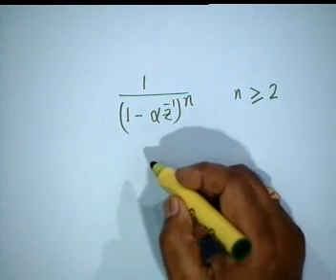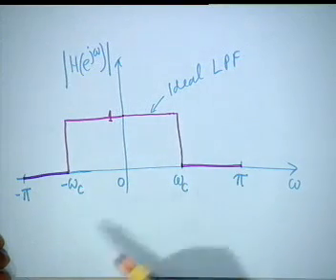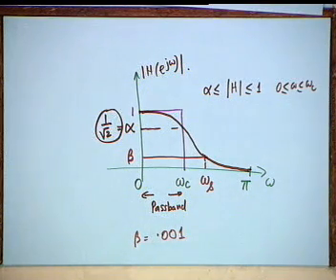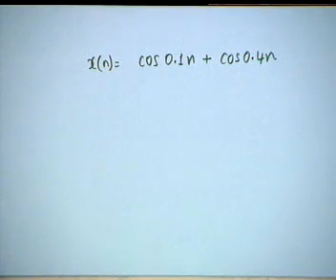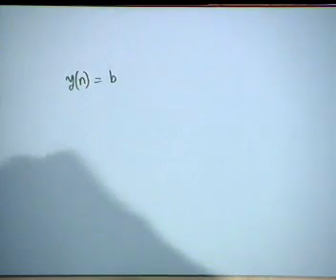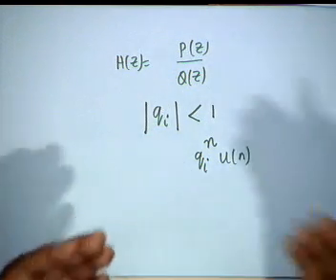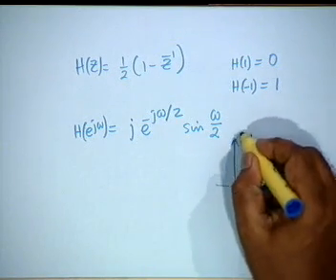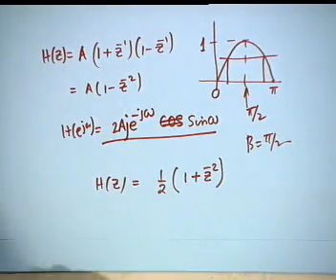Lecture - 14 Discrete Time Systems in the Frequency Domain